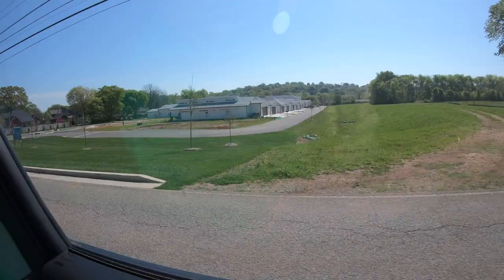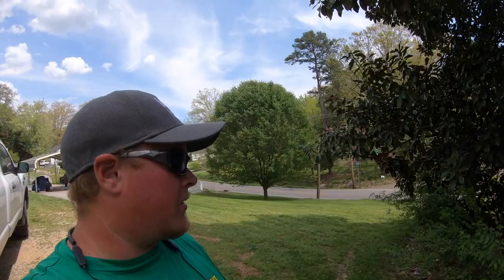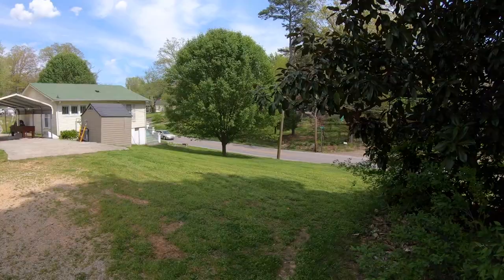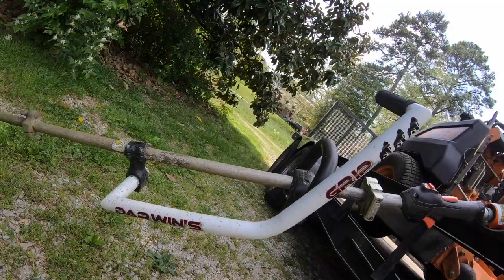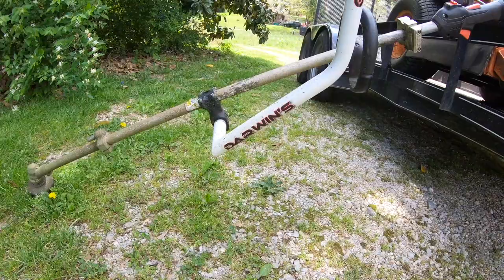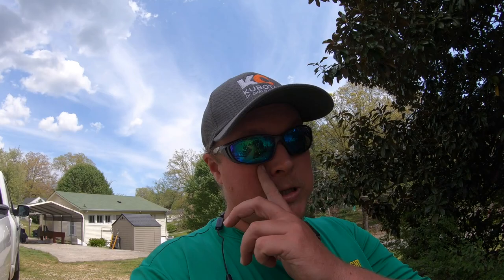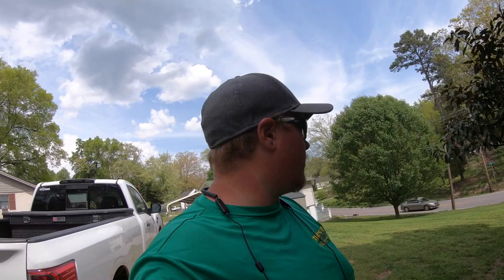GET A GRIP! A Darwin Grip!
Getting a Grip on the new Darwin Grip. I have a used it on a few yards and so far so good.